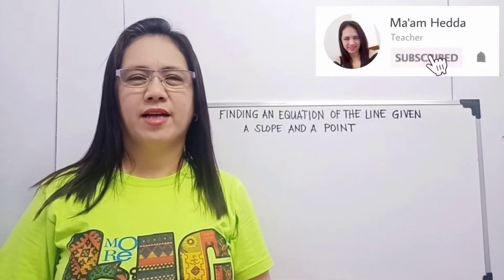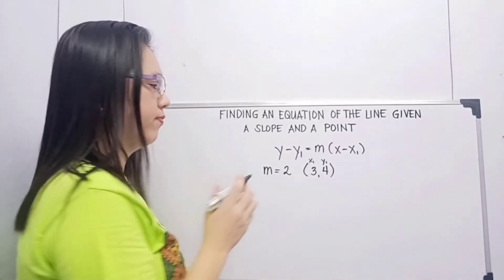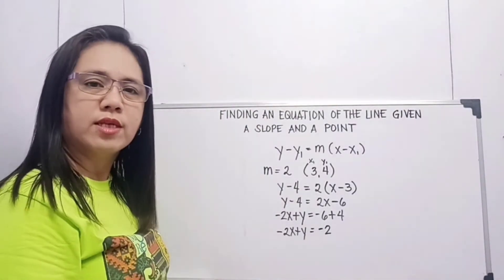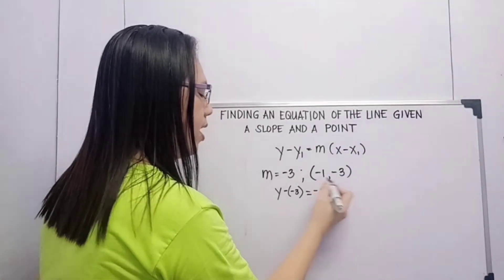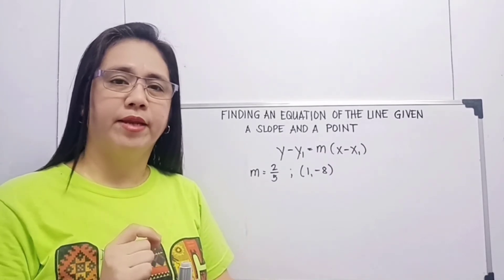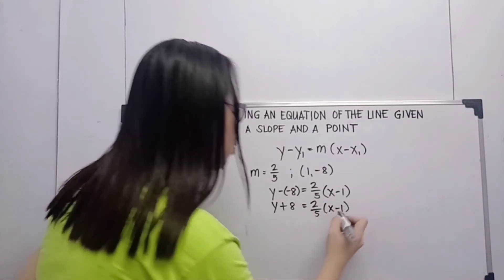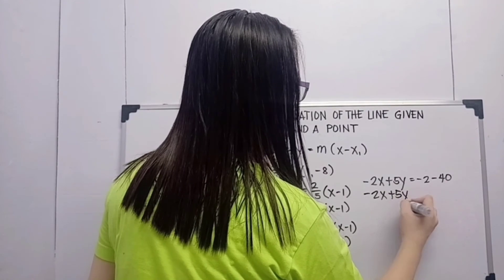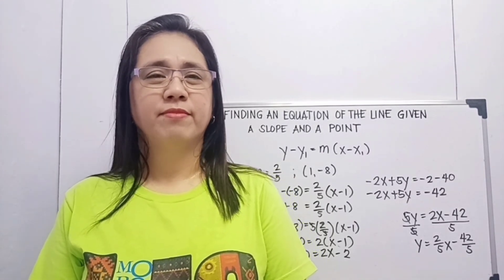Finding an Equation of the Line Given a Slope and a Point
Learn how to find an equation of the line that passes through a point with a slope ...